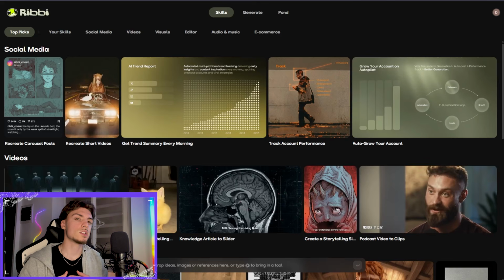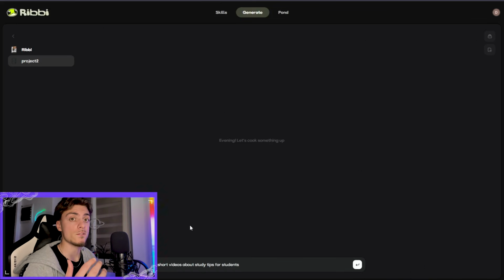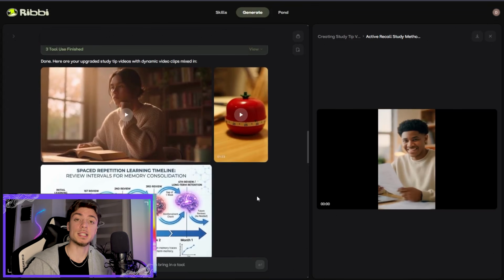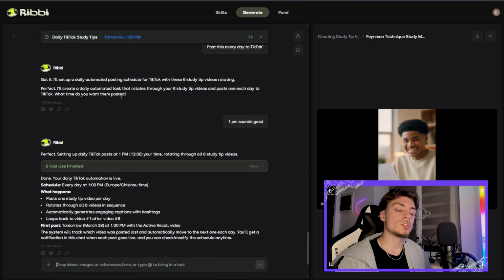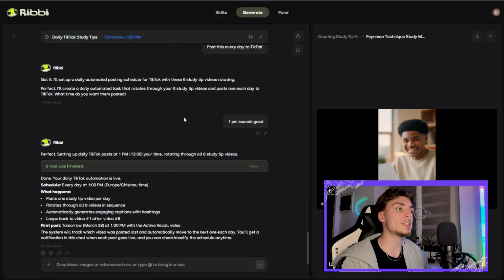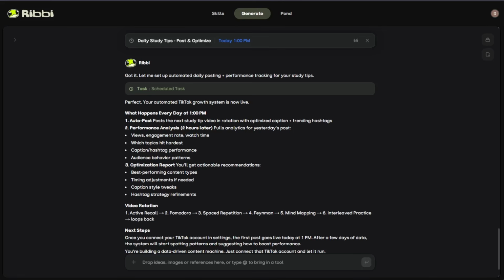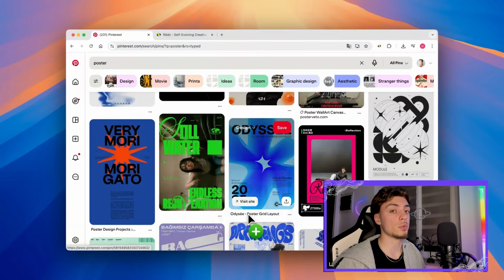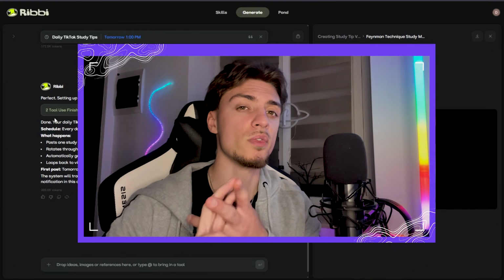I Tried Ribbi an AI That Creates, Posts, and Improves Content for You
If you make content consistently, this might be your OpenClaw moment.

Ribbi connects your entire workflow into one system—
idea → creation → posting → analysis → improvement.

Instead of jumping between tools, you can generate content, schedule it, and even set automated tasks like posting daily or analyzing performance… all in one place.

Once it’s set up, it keeps running and improving over time.

▶️  Business:
▶️ ONLY Telegram : @cryptotraineerr